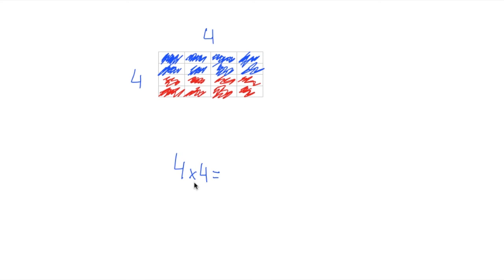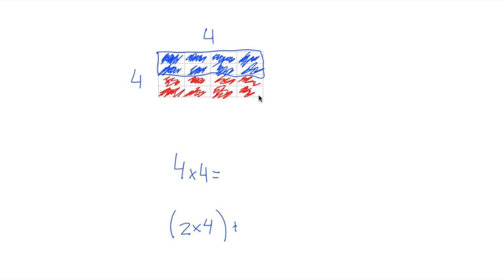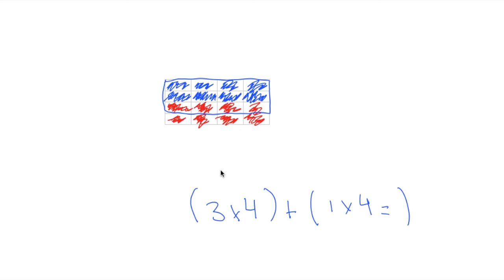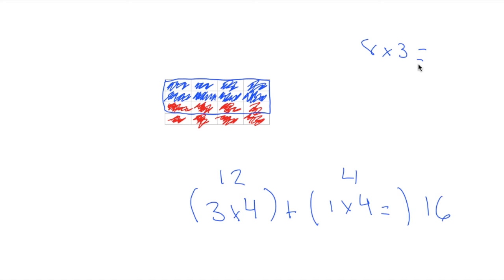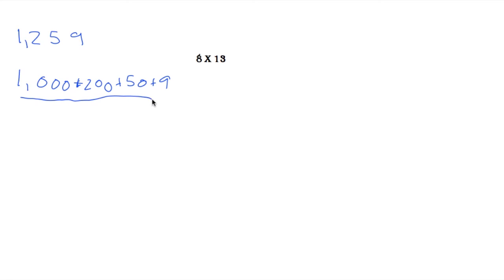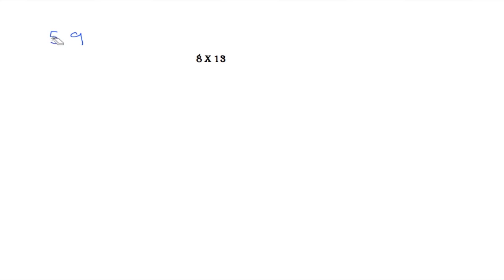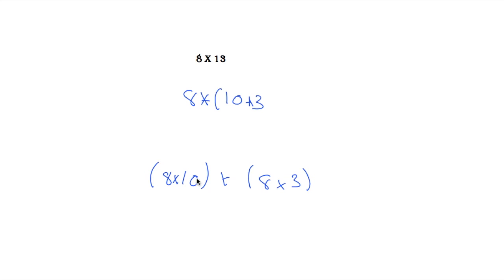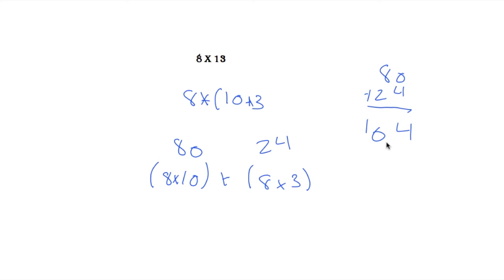Breaking Factors | 4th Grade | SS Multimedia